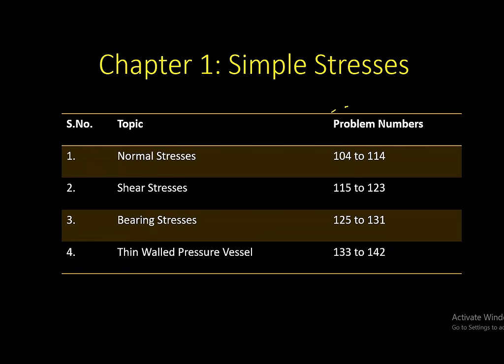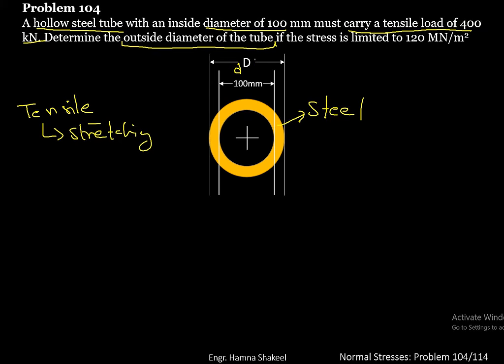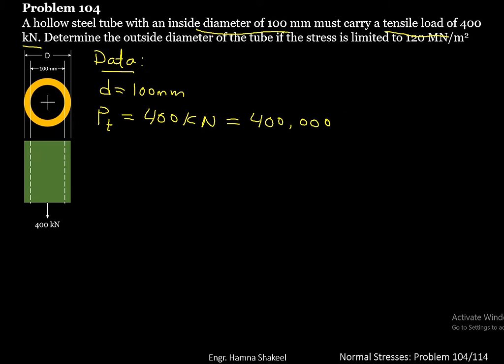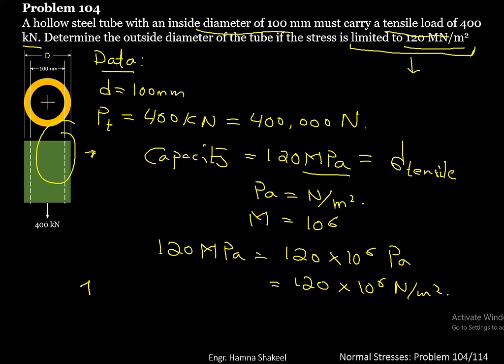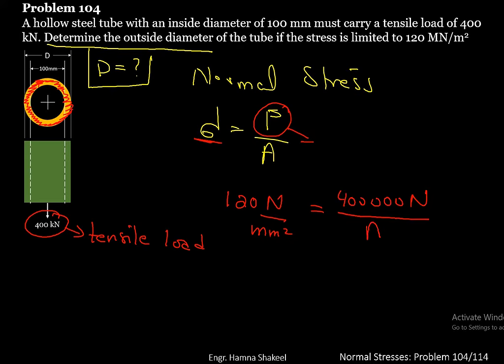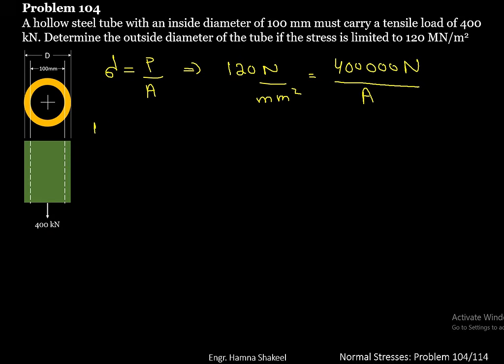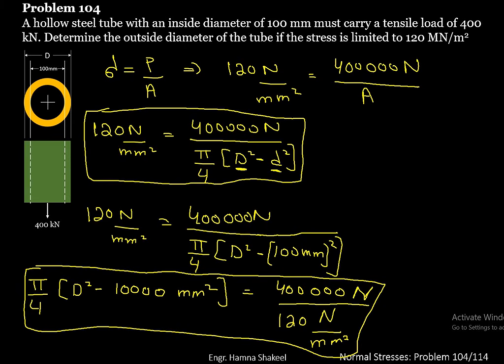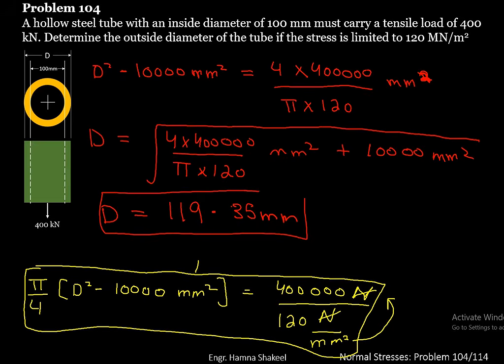Pb 104 Solution | Strength of Materials | Ferdinand L.Singer & Andrew Pytel | Mechanics of Solids